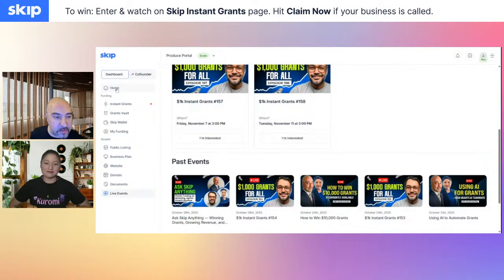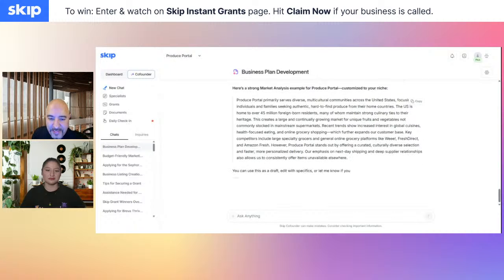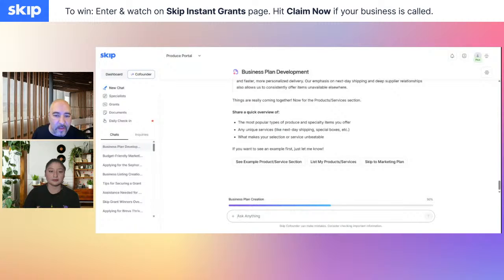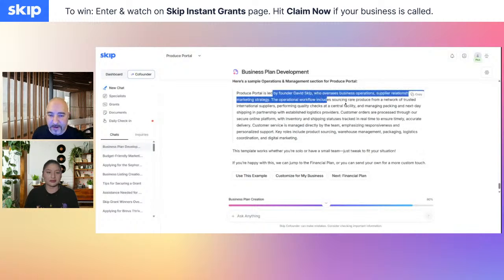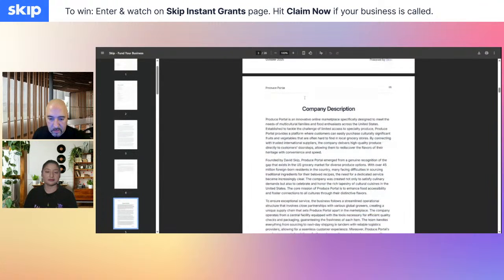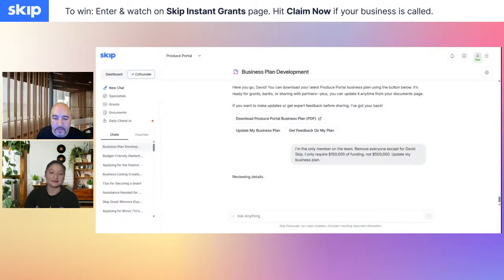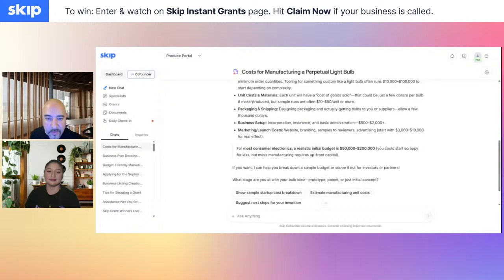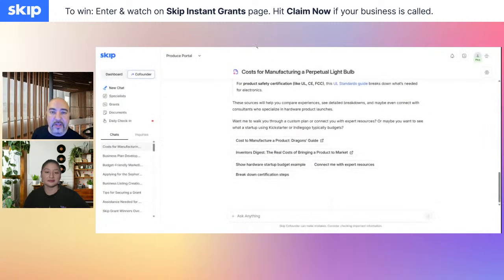Creating Business Plans Using AI